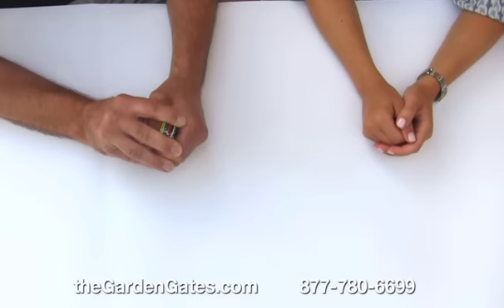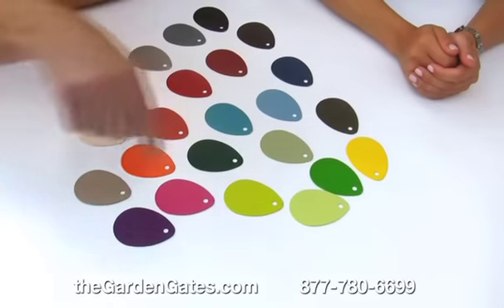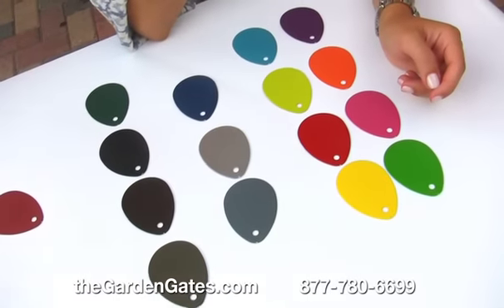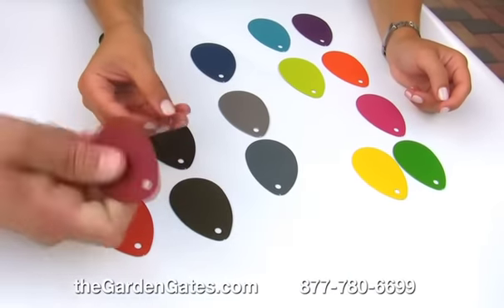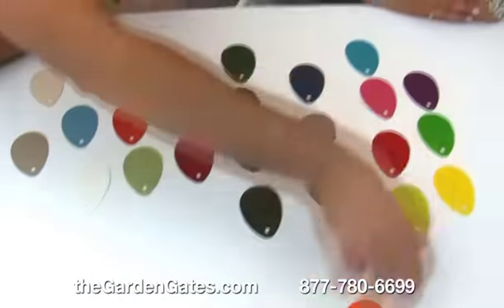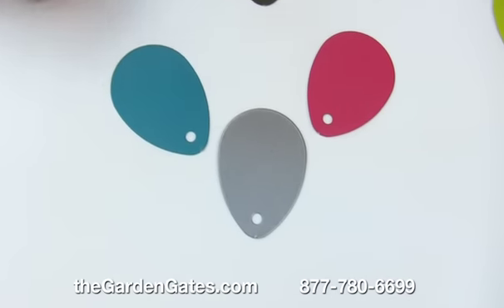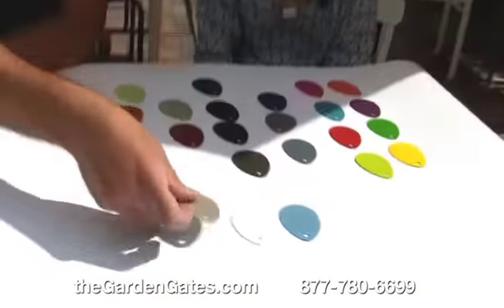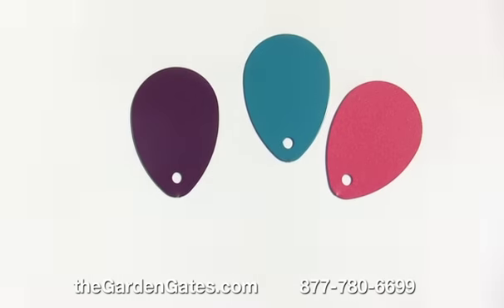Fermob Colors For French Bistro Furniture by Chad & Emily at The Garden Gates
Chad and Emily discuss the wide variety of color choices you can have with Fermob Bistro Furniture using the Fermob color chips.